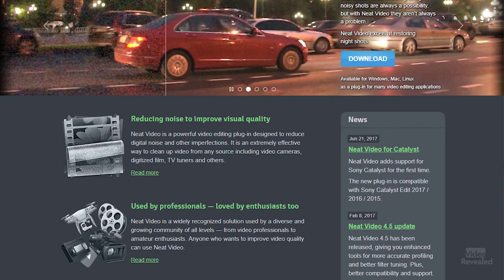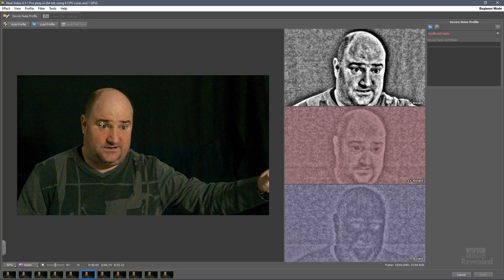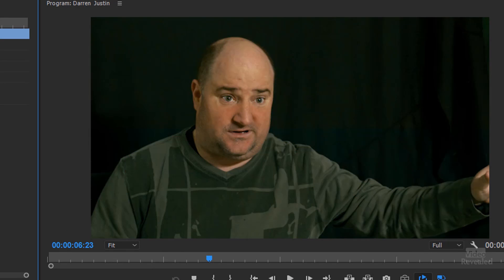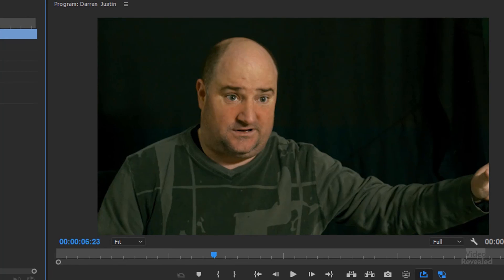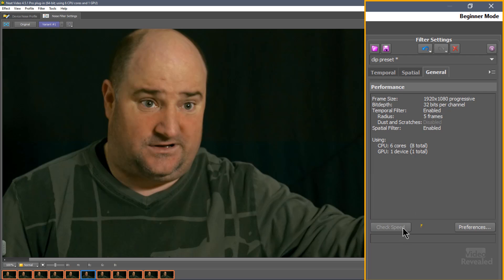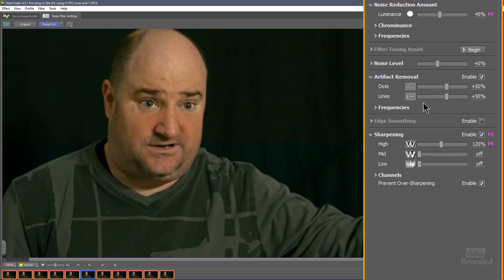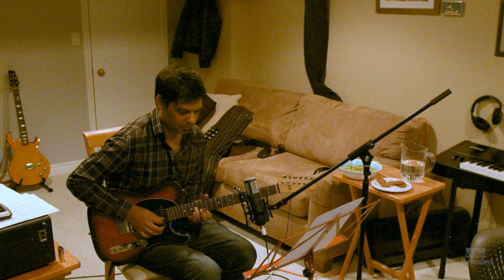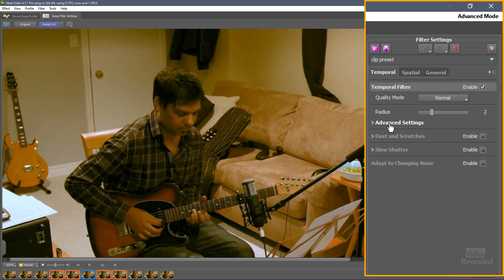The ULTIMATE professional solution to remove video noise!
Neat Video is the industry standard when it comes to intelligent noise removal from video. This remarkable filter will not only fix noisy video, but also sharpen it and make it "pop". There are very powerful controls to fine tune profiles to fit problematic clips.

QUESTIONS?

THANKS!